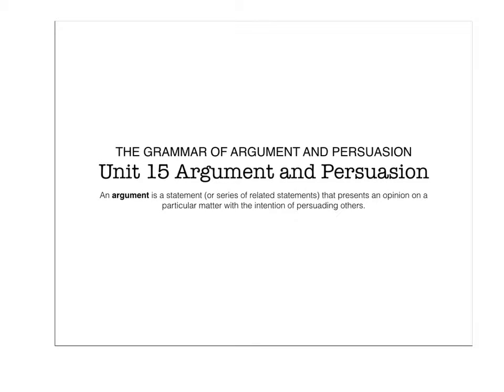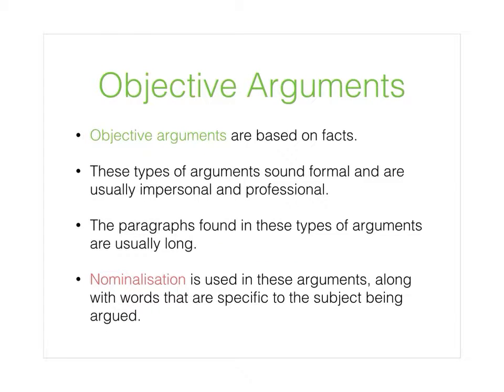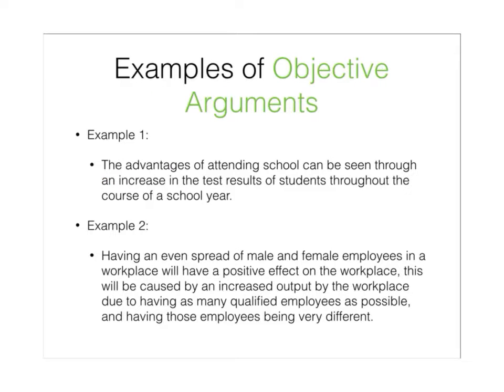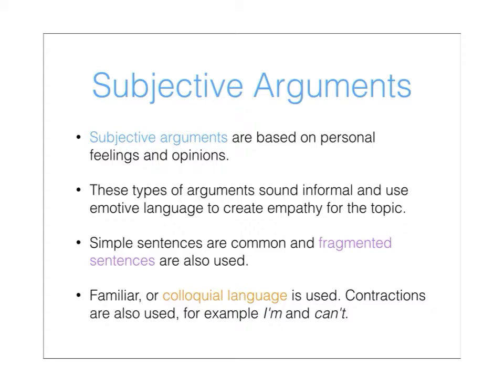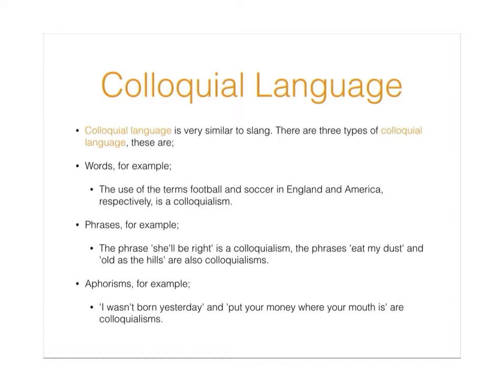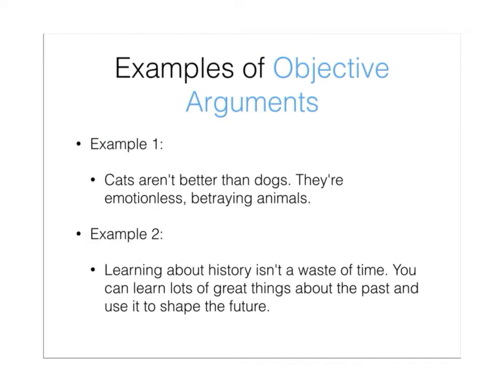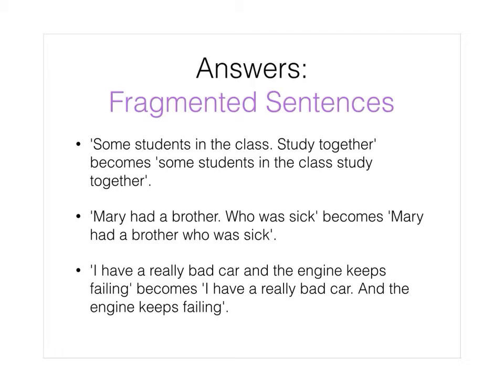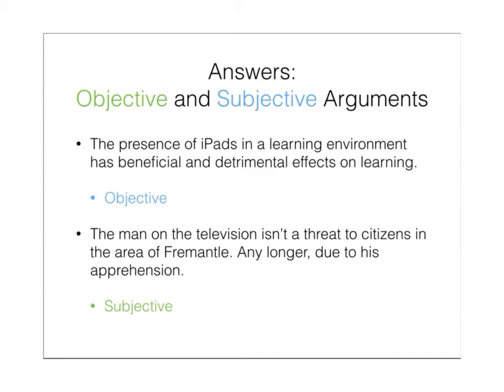Grammar - Year 10 - Unit 15 Argument and Persuasion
This tutorial teaches the content and skills required to complete the associated activities in Go Grammar #4.